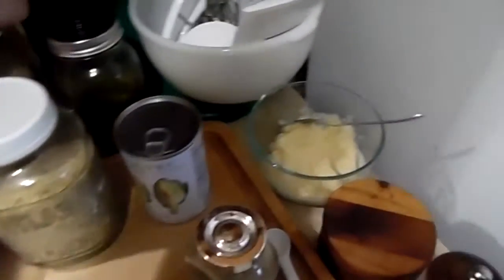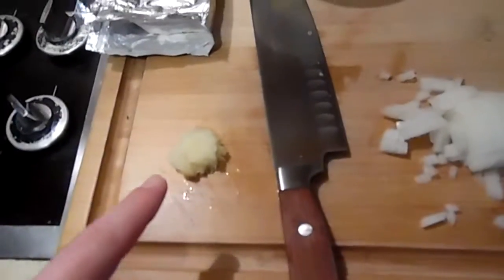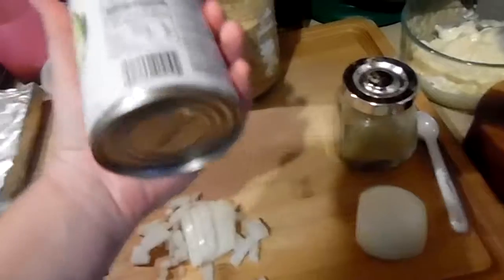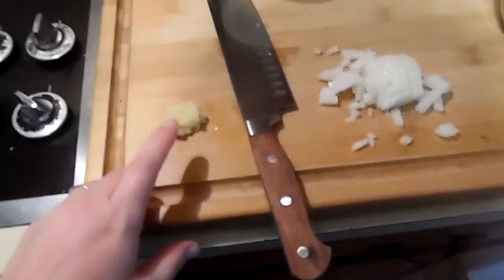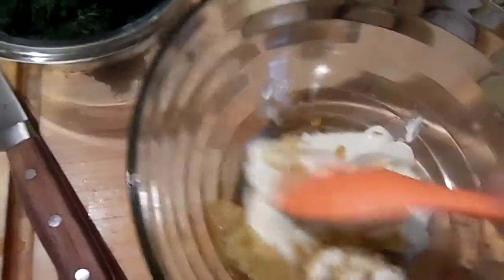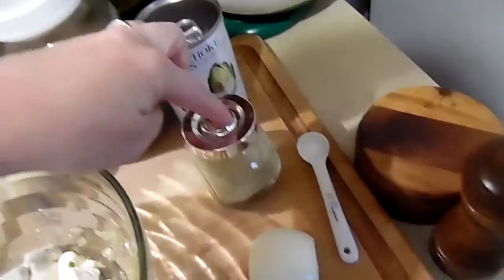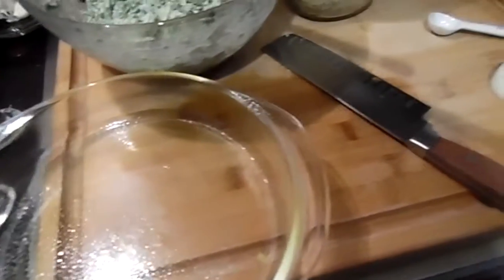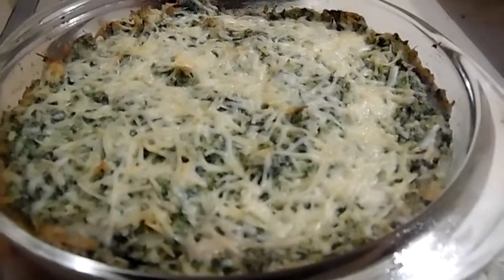Spinach Artichoke Dip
This dip is amazing. My kids request it often. Make sure you serve it hot!